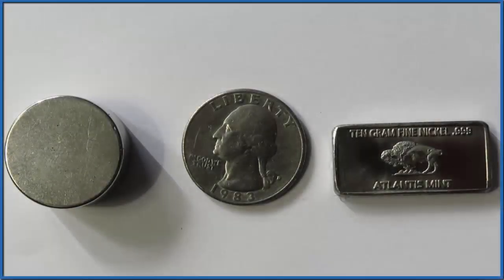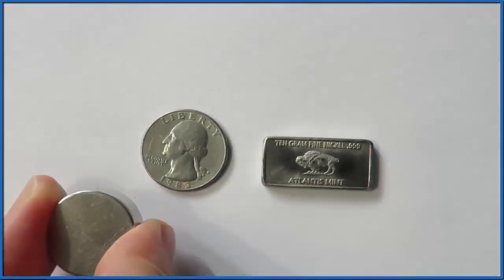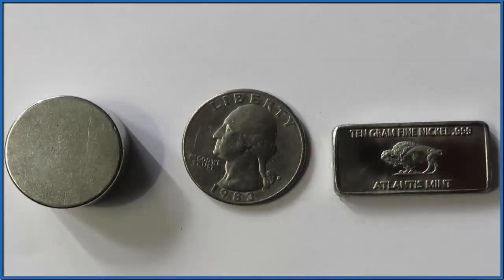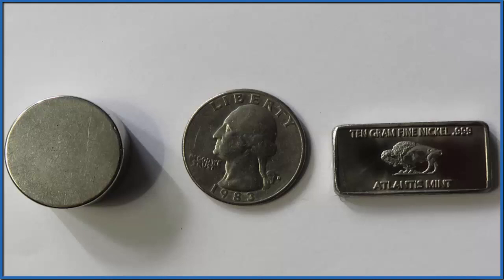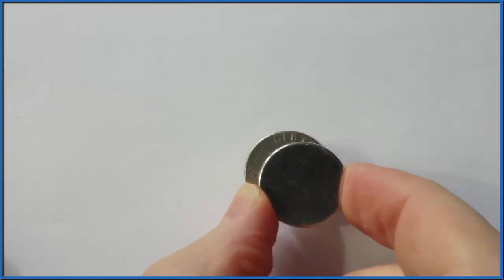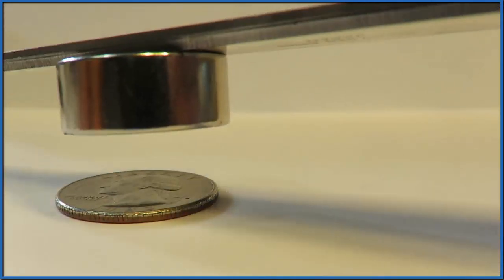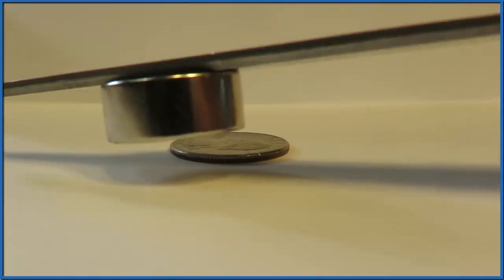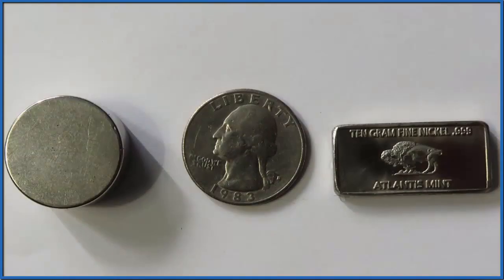Is Nickel Magnetic | Testing Nickel (Ni) with a Rare Earth Magnet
A  block of pure Nickel (Ni) is tested to see if it is magnetic using a strong rare earth magnet. While pure Nickel is magnetic, an allow of Nickel and Copper is not attracted to a magnet.  However, if the magnet is moving there is an interaction do to eddy currents being formed in the metal.  These eddy currents will interact with the magnetic field.

The element Nickel (Ni) is one of the few ferromagnetic metals. Ferromagnetic  means they are attracted to magnets and can be magnetized themselves. Most metals aren’t magnetic with the exception of iron, nickel, cobalt, gadolinium, neodymium and samarium.

Because Nickel (Ni) is ferromagnetic it is used in making Alnico magnets (consisting of aluminum, nickel, and cobalt).

Note that the U.S. twenty-five cent coin called a “Quarter” is made of 91.37% copper and 8.33% Nickel (Ni).  Even though it contains Nickel (Ni), a ferromagnetic material, they aren’t visibly attracted to magnets.
What is interesting is that dimes and quarters will visibly interact with a moving magnet. This is odd because dimes are quarters both contain Nickel (NI).